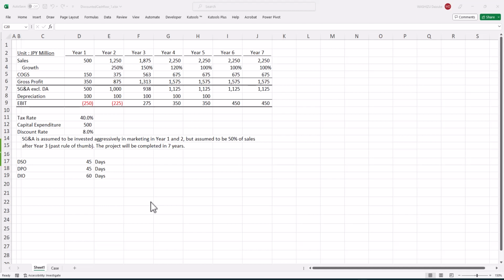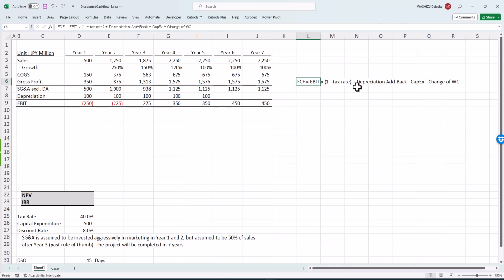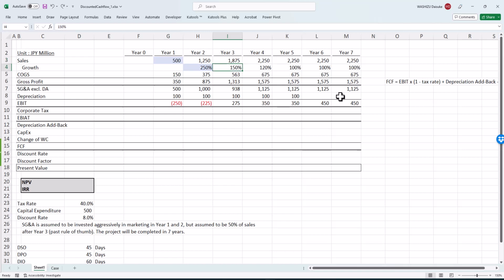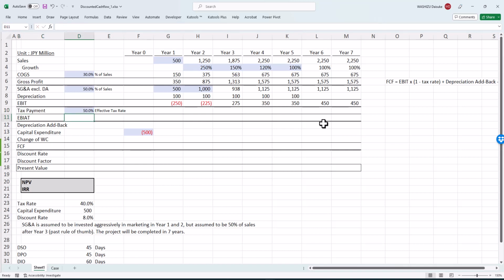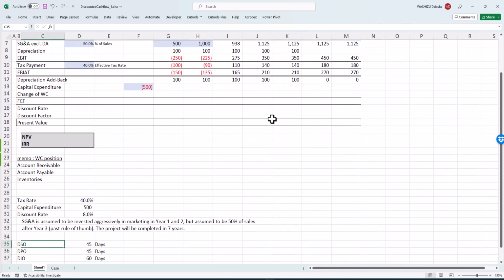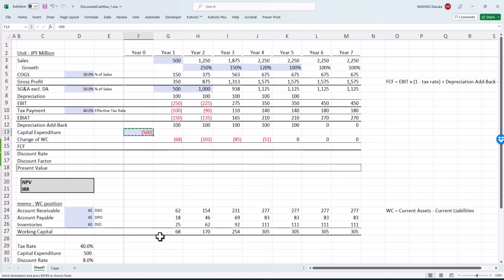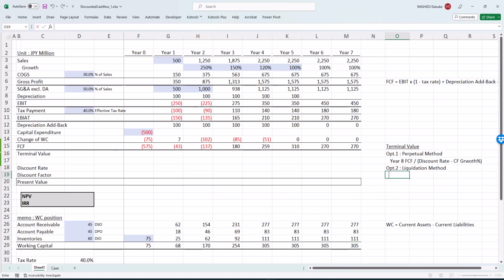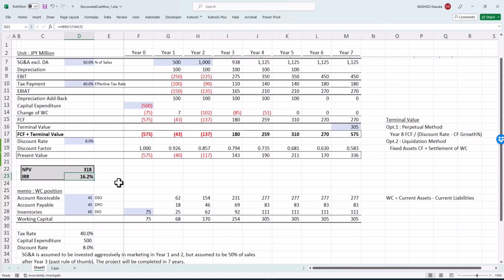DCF分析の基礎（1）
このビデオでは、MS Excelを使用して財務モデルを構築し、DCF法を用いて投資判断を行う方法を解説します。